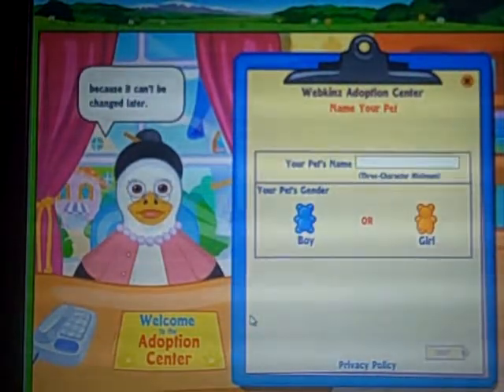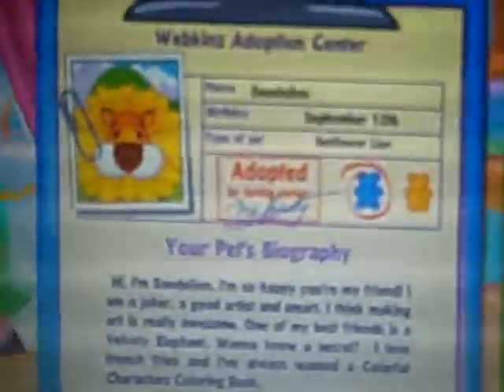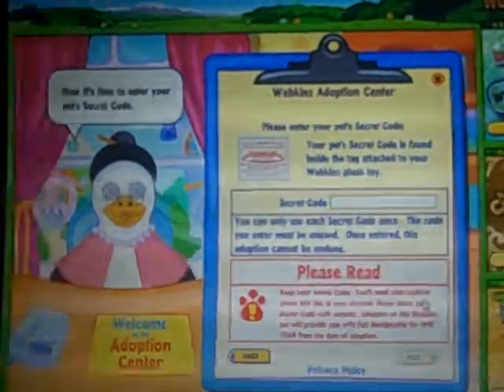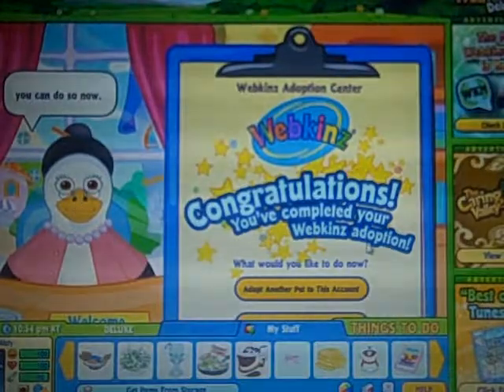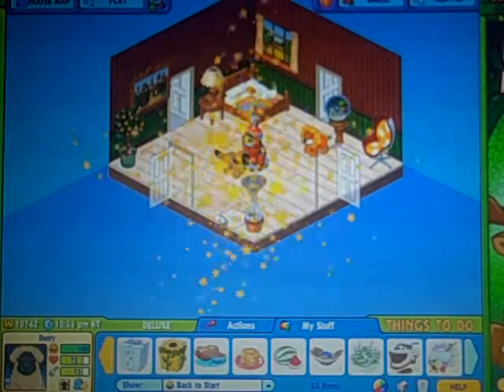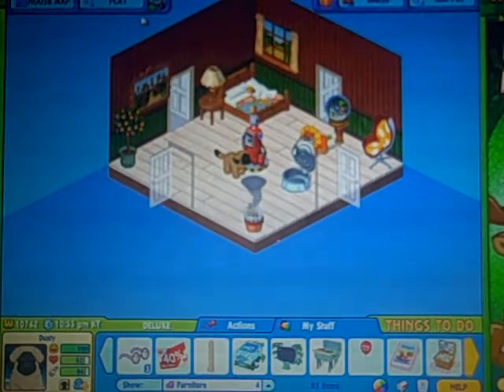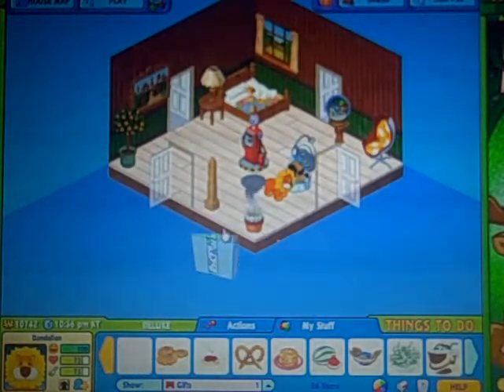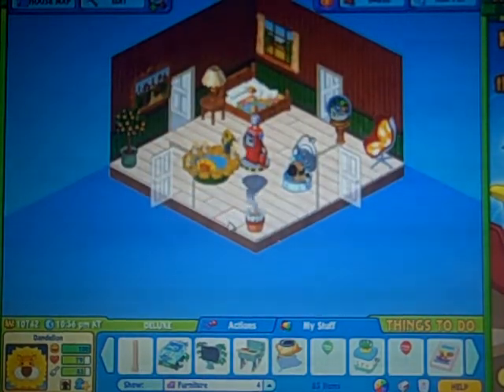Adopting Dandelion and Dusty!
This is the adoption of my sunflower lion and leonberger!